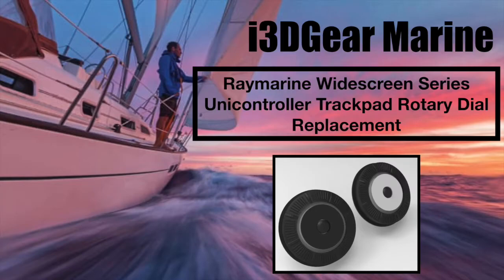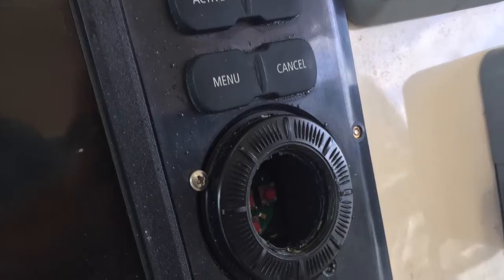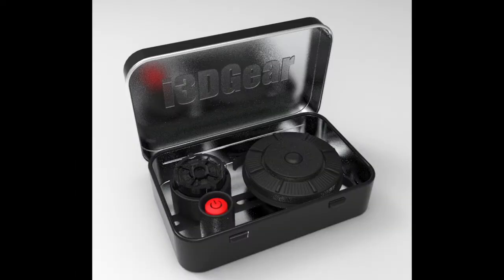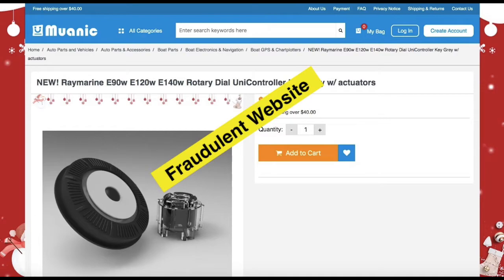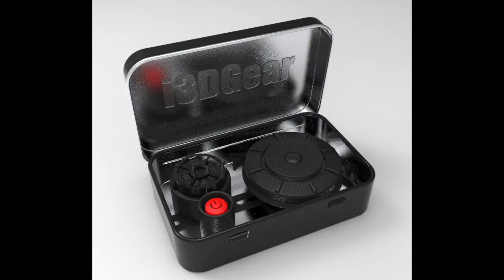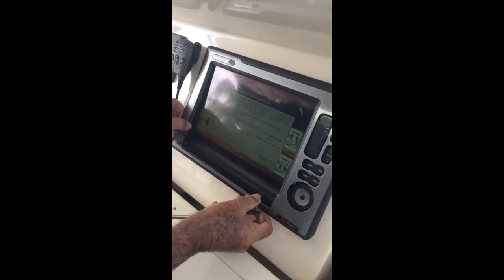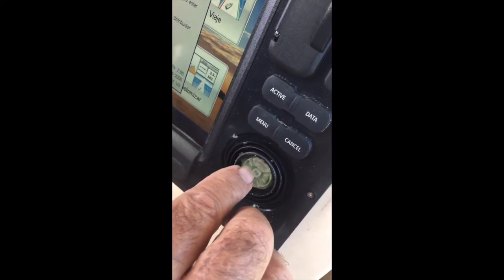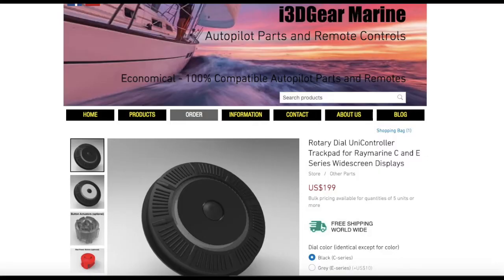Raymarine Unicontroller Trackpad Rotary Dial Replacement for Widescreen Display Units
This video describes where to purchase and how to replace the Unicontroller Trackpad Rotary Dial for Raymarine Widescreen Multi-function displays.